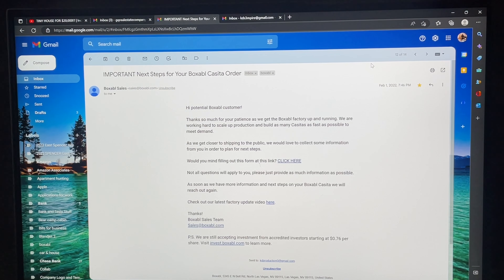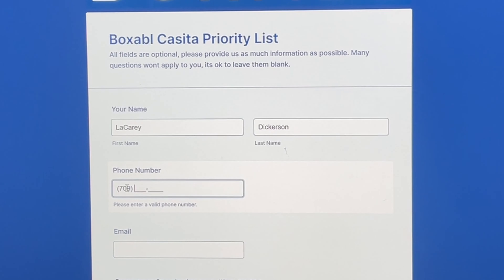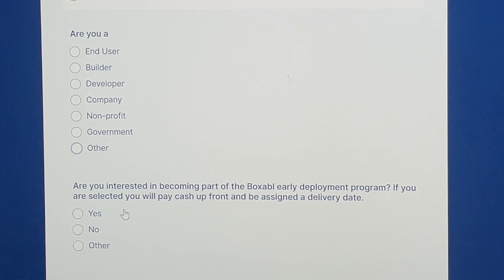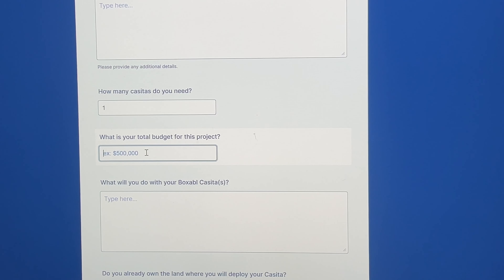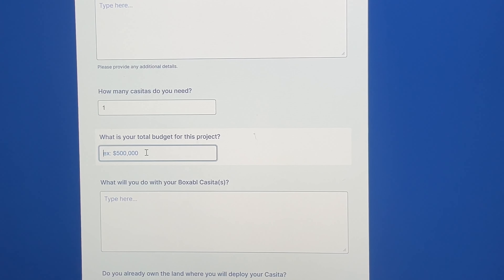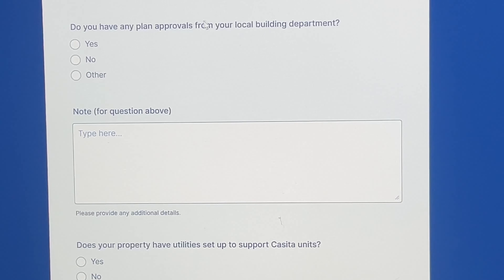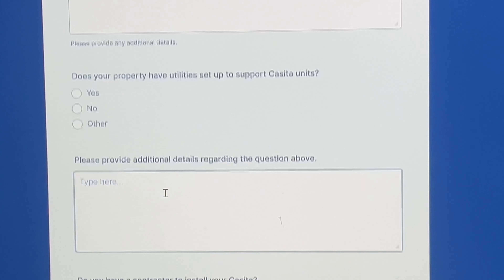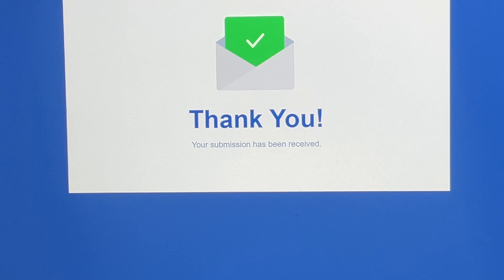MY BOXABL DELIVERY PROCESS‼️‼️‼️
Camera I use ▶️

Lens I Use ▶️

Laptop i edit with ▶️

Best drone ▶️

Best stabilizer ▶️

Biggest ring light ▶️